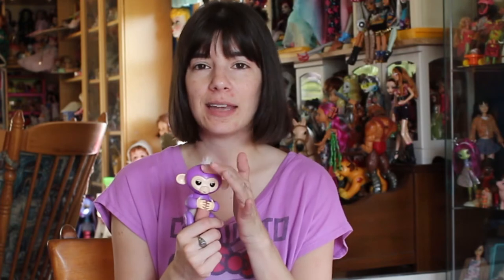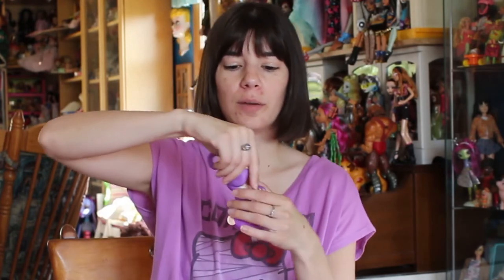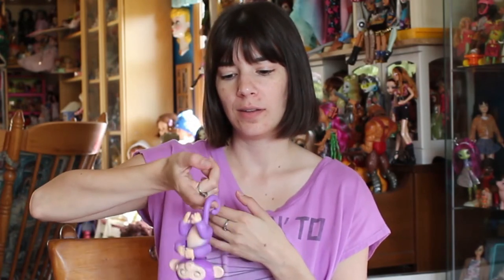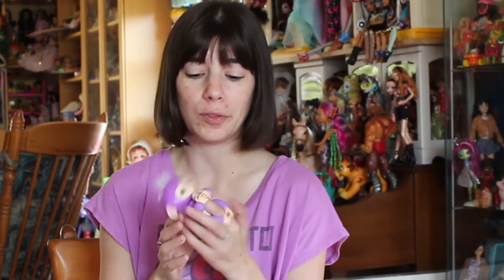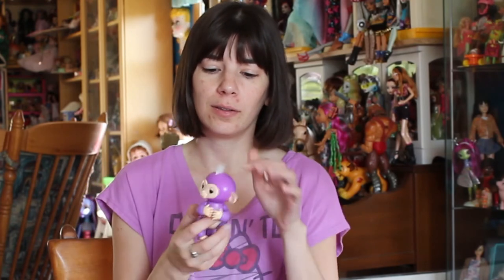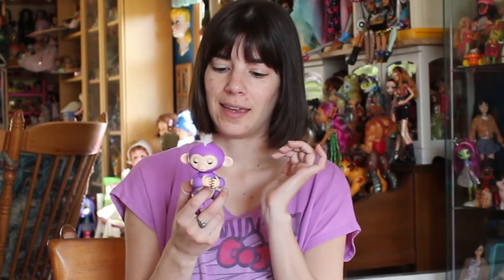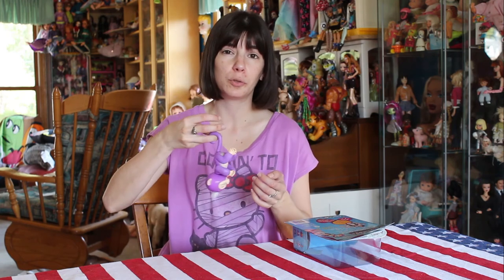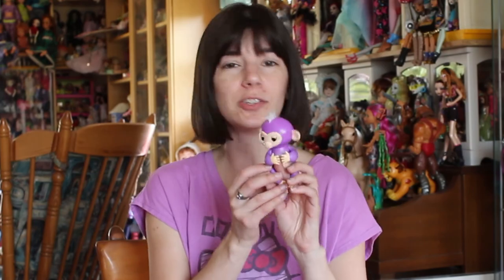Toy Review: Fingerlings (Mia) by WowWee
We picked up this cute little Monkey friend at Toys R Us a few weeks ago. Since then, we haven't seen ANY on the shelves. (Nor any of the adorable play sets!) Apparently, this is going to be one of those 'must have' Christmas toys! For the most part, I can see why. It's a cute little interactive friend that you can hang pretty much anywhere! What do YOU think of Fingerlings?